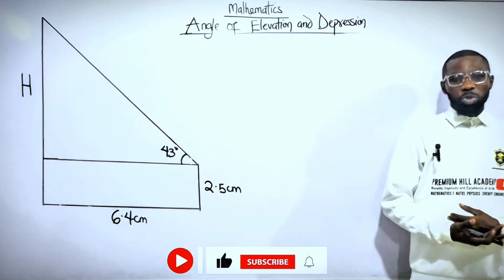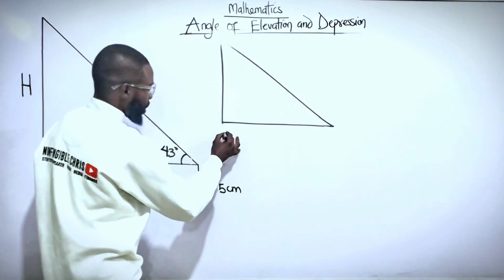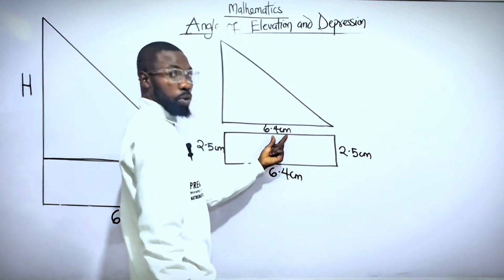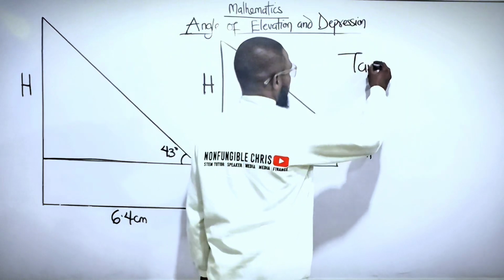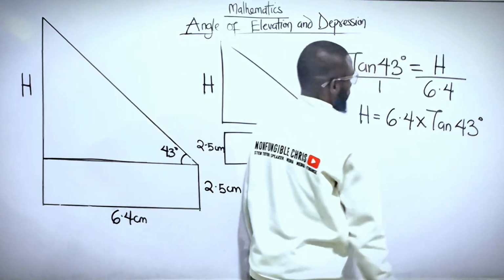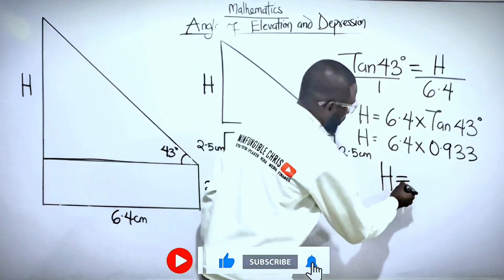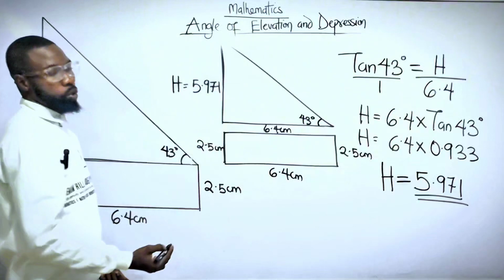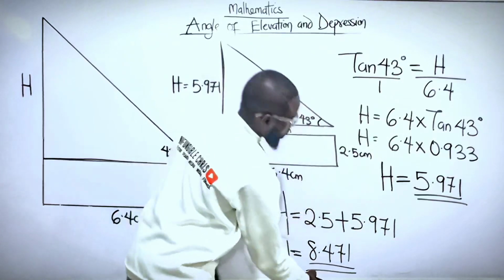Angle of Elevation Exam Prep || WAEC, JAMB, IGSC, CAMBRIDGE || Premium Hill Academy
Angle of Elevation | Exam Prep for WAEC, JAMB, IGCSE & Cambridge
Premium Hill Academy | Mathematics Made Easy
In this comprehensive mathematics lesson, we explain Angle of Elevation in a simple, exam-focused way that guarantees understanding and confidence. This topic is a hotspot in WAEC, JAMB, IGCSE (Cambridge), and other secondary school examinations, especially under Trigonometry and Heights & Distances.
This video breaks the topic down step-by-step using clear diagrams, real-life illustrations, and solved past-question style examples. You will learn how to correctly identify the angle of elevation, choose the correct trigonometric ratio (sine, cosine, or tangent), and apply it accurately in exam questions without confusion.
We also expose common exam mistakes students make and show you how to avoid losing easy marks. Whether you are revising for an exam or learning this topic for the first time, this lesson is designed to make trigonometry easy, practical, and exam-ready.
🎯 This lesson is perfect for:
✔ WAEC & JAMB candidates
✔ IGCSE / Cambridge students
✔ Secondary school learners
✔ Private candidates & tutorials
✔ Anyone struggling with trigonometry
📌 Keywords covered:
Angle of Elevation, Trigonometry, WAEC Mathematics, JAMB Maths, IGCSE Maths, Cambridge Mathematics, Heights and Distances, Exam Preparation

Contact Premium Hill Academy
For private lessons, tutorials, or academic support:
📱 Phone Numbers: